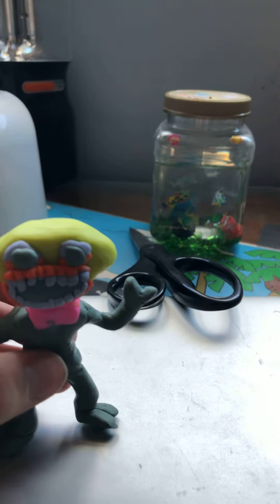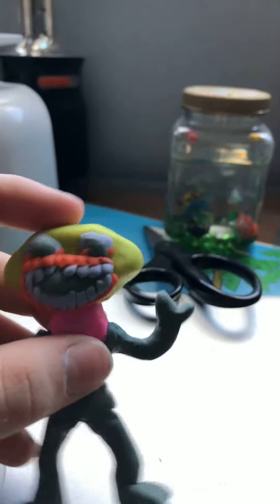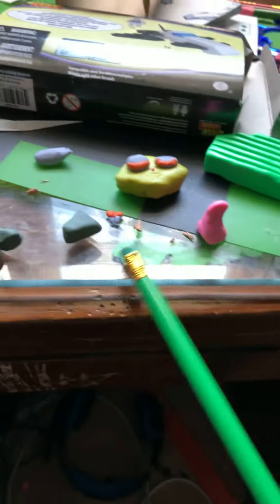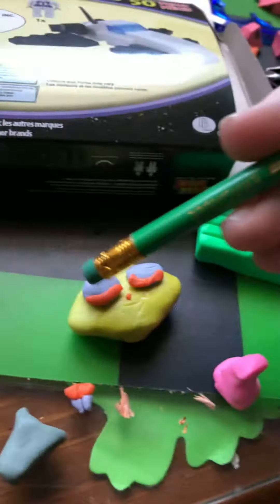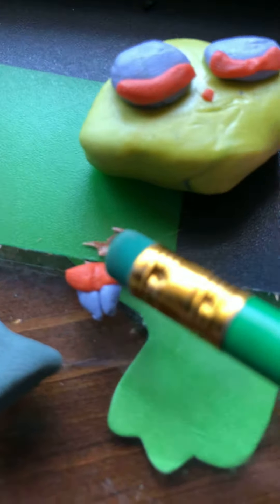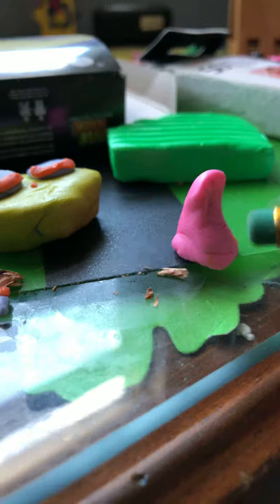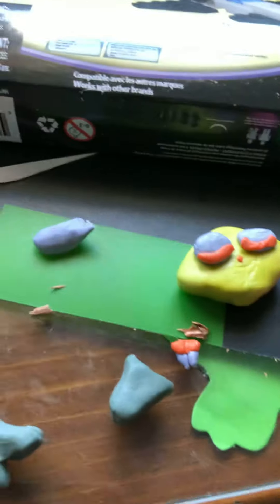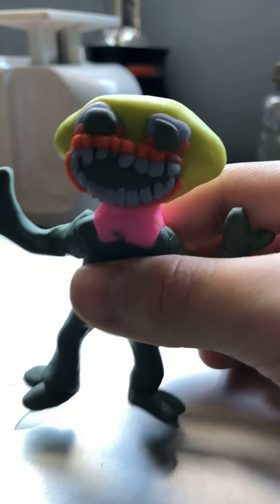How to make your own lemon demon out of clay